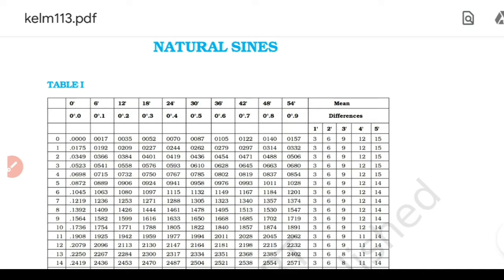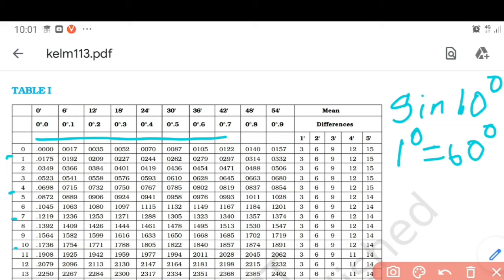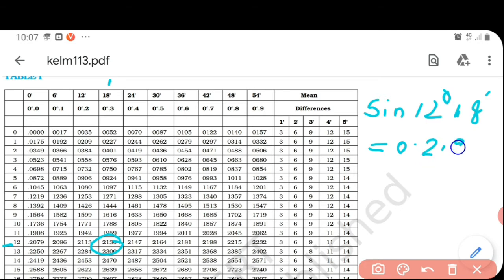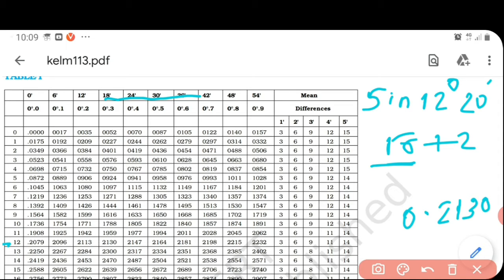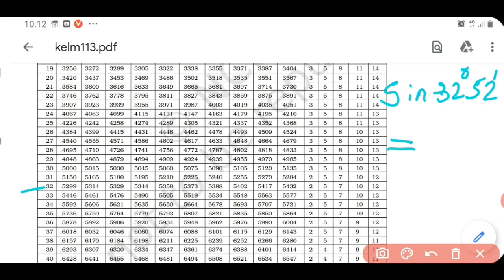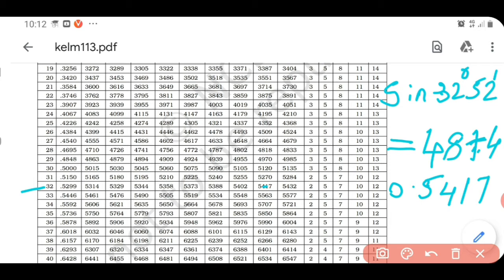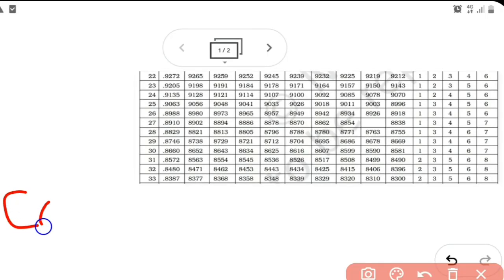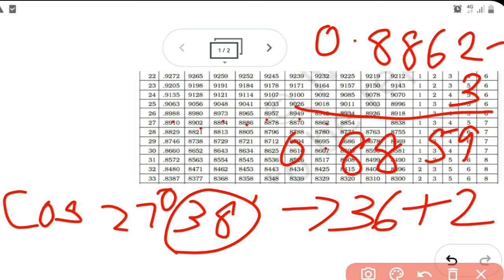Sin,Cos & Tan of an angle Part 4 class XI Physics Ch-4 Motion in a plane